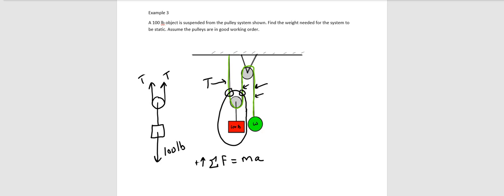Physics 111 notes pg 54